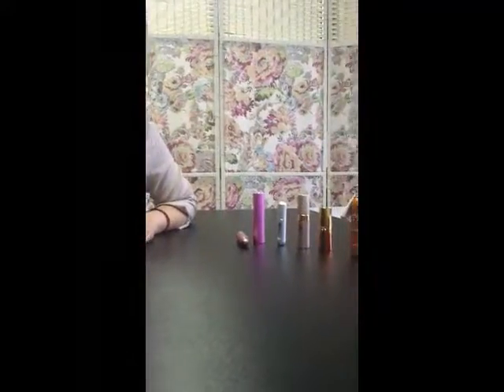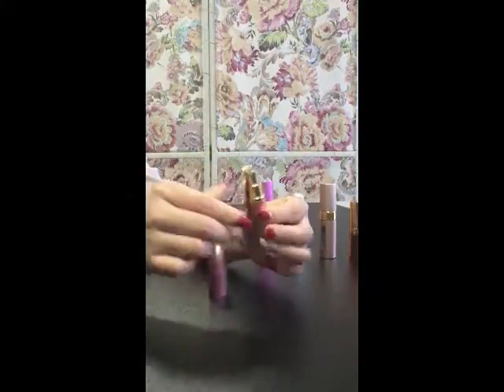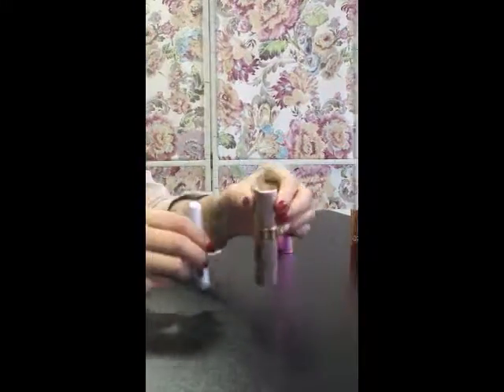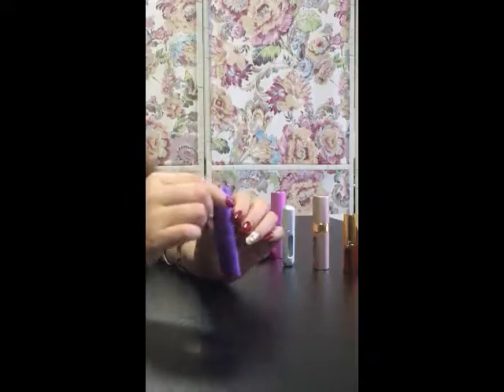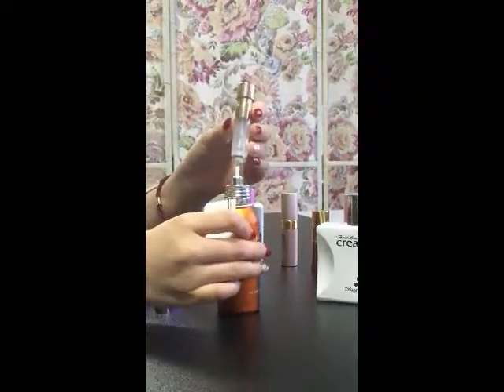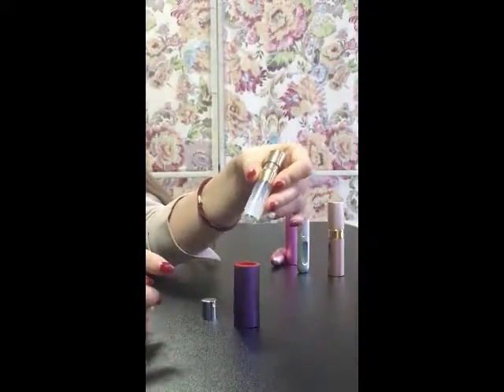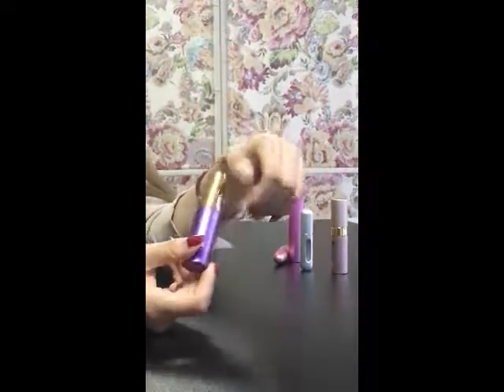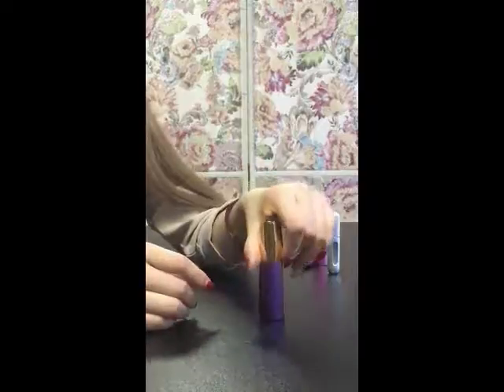2016 New Arrival Perfume Atomizer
2016 New arrival perfume atomizer with magnet and refillable inner bottle from EBI China.